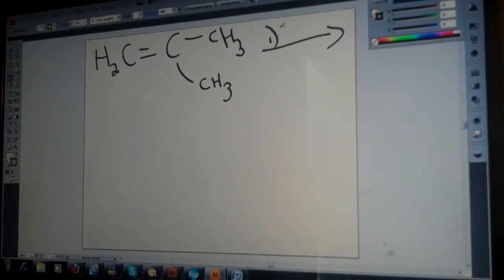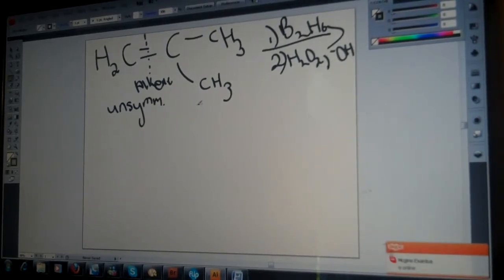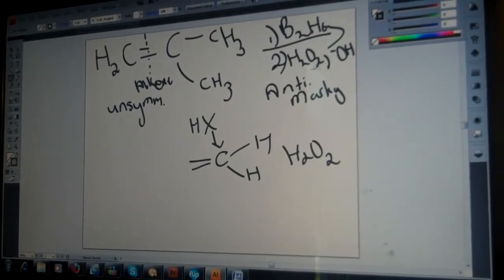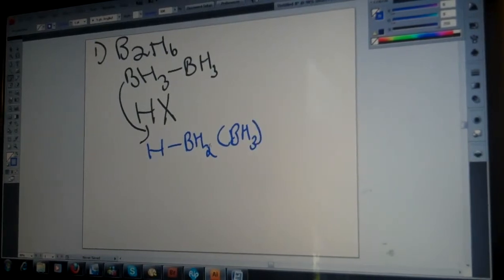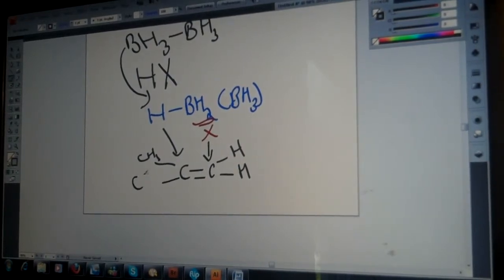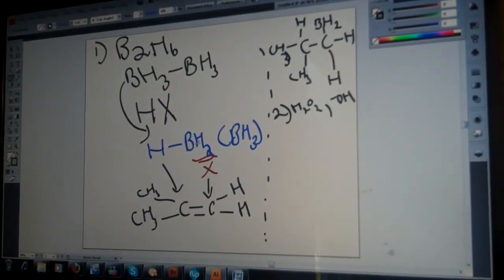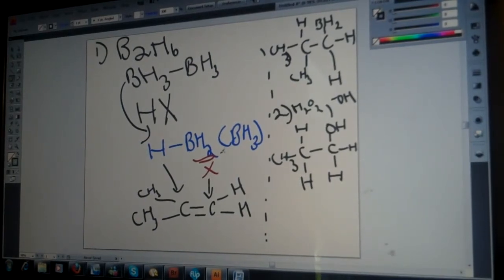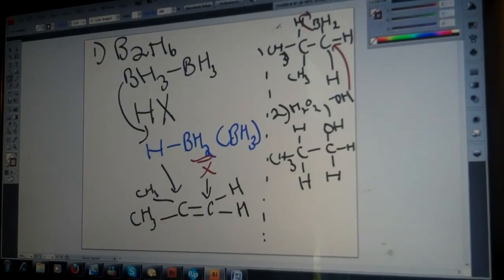Hydroboration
Important reaction in Organic Chemistry vid Anti Markovnikov